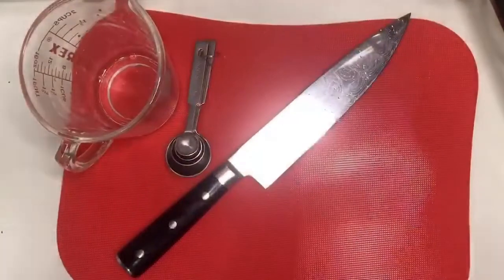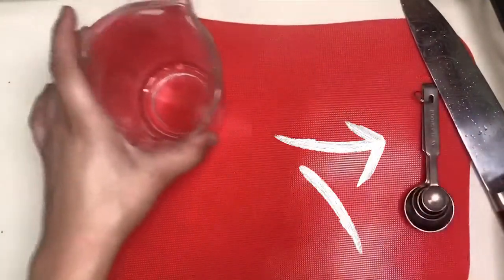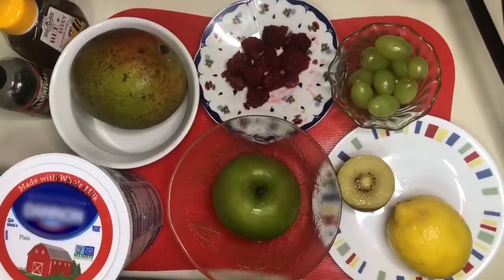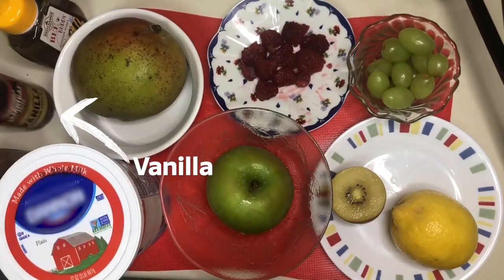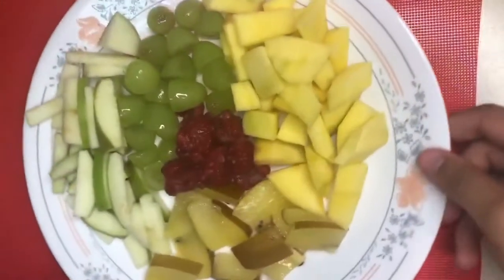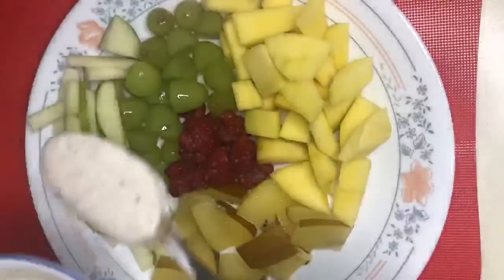Fruit Salad Yogurt Dressing Recipe from Teen Battle Chef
This tasty fruit salad yogurt dressing is easy to make and dresses up your fruit with some protein too!